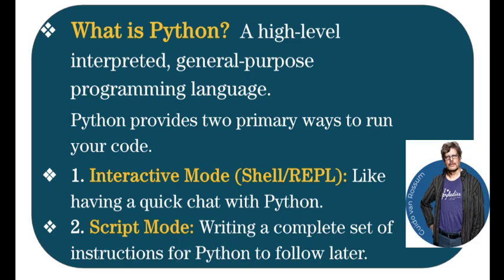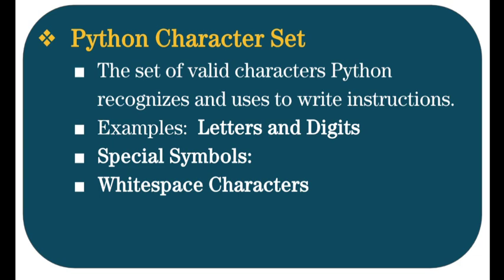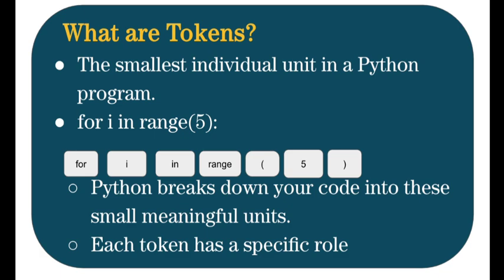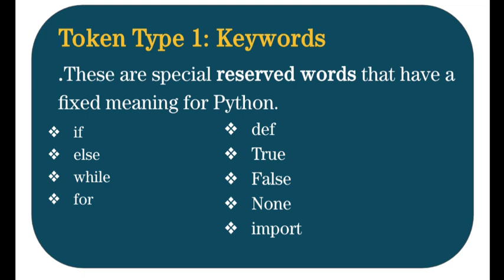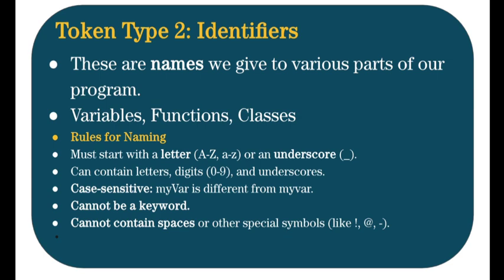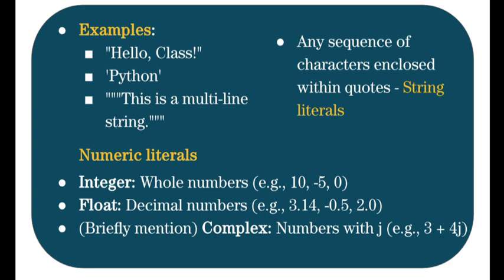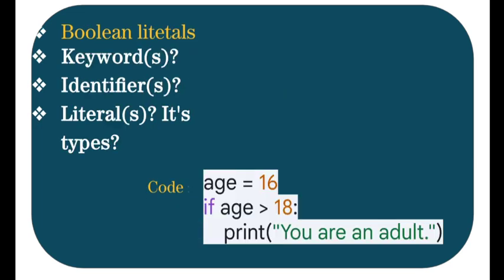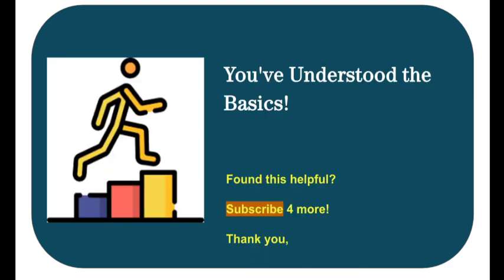Part 2: The Building Blocks of Python-characters and tokens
Hello Class 11 Computer Science students! 👋

Welcome to the very first part of our Python programming journey! In this introductory video, we'll lay the foundation for your coding adventure.

* What is Python? (Features, Benefits & Why it's so popular)

* A brief, fun look at Python's history and its creator.

* How to get started: Understanding Python's Interactive Mode (Shell) and Script Mode.

This video is perfect for beginners and Class 11 CBSE students looking to understand the absolute basics of Python before diving into complex topics.